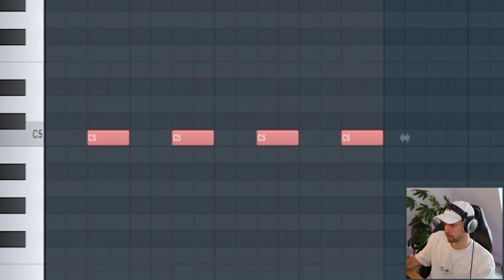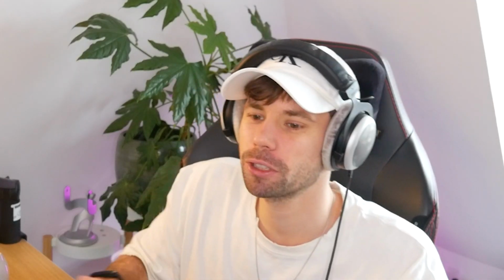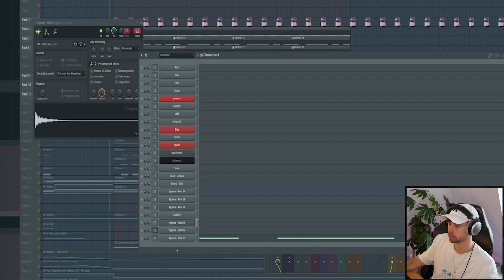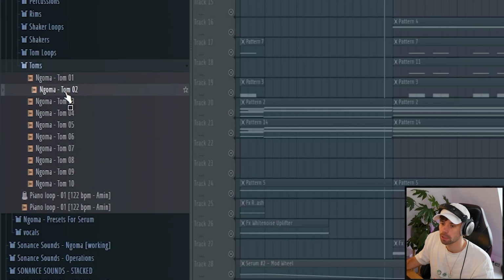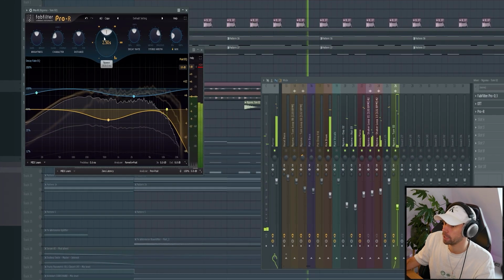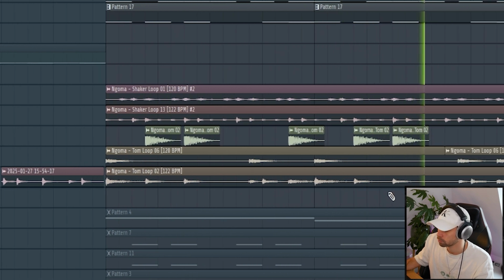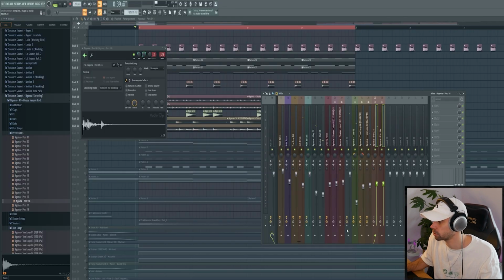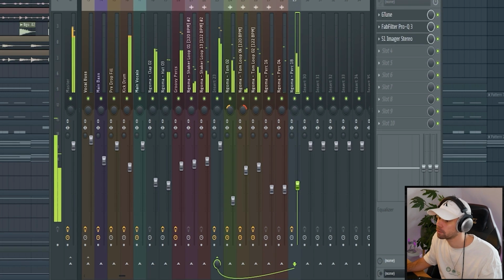The ultimate Guide To Afro House Drums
How To Afro House Drums In FL Studio

In this tutorial, we'll be diving into Afro House drums. The genre is one of the most popular electronic genres right now, being pushed by artists as Keinemusik, Rampa, Hugel & many more. The style is known for his groovy percussion and drums combined with plucks and afro elements. So, in this tutorial we'll be deconstructing the drums and percussion of Afro House in FL Studio from scratch.

First, we're gonna start off with the basic drums, the kick, clap hats and percussions. Then we're gonna spice it up with some shakers. We're also setting up the drum buss to take the drums to the next level. Then we're taking it to the next level with the afro house toms. To spice it up even more, we'll be adding some more groove elements in as well.

So in this tutorial, I'll show you the exact method to create the perfect Afro house Drums in FL Studio from scratch in the style of Keinemusik.

0:00 - Intro
0:09 - The Basic Drums
1:42 - The Shakers
3:44 - The Afro House Toms
5:45 - The Afro House Groove
7:23 - The final Result